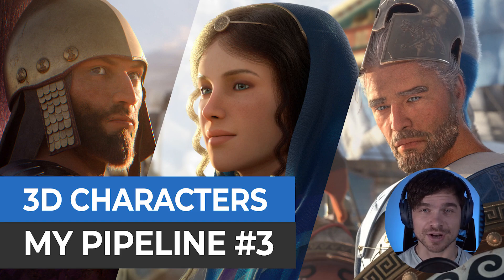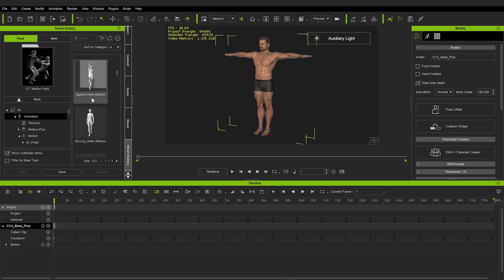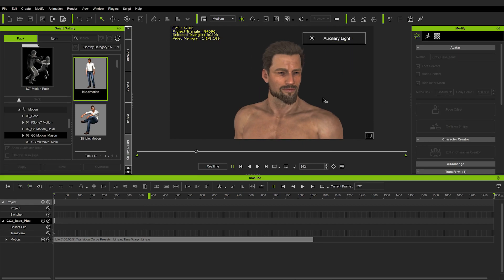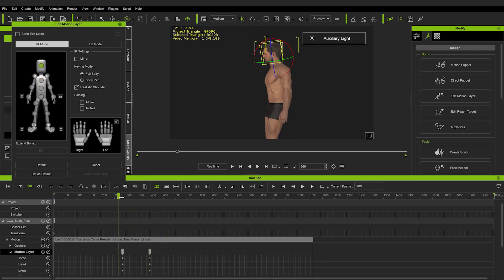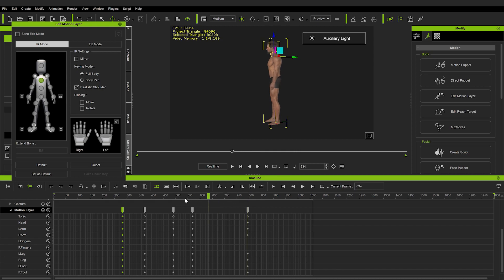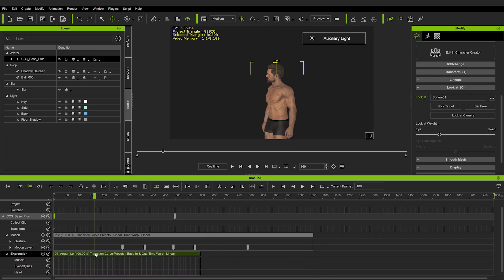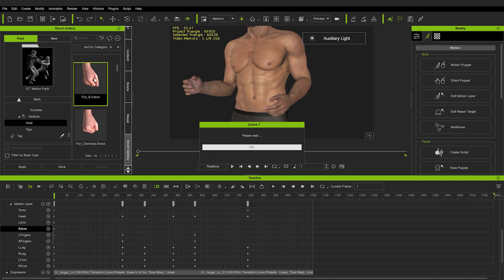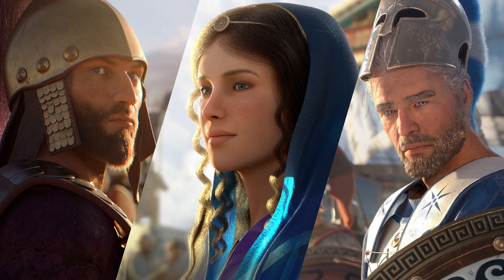My Character Creation Pipeline 3/5 - iClone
In the third part of the series I'll show you how to quickly animate our character in iClone, add expressions, gestures and then export it for later use in Blender.

Timestamps:
00:00 - Intro
00:28 - iClone overview
02:06 - Adding animation
04:08 - Modifying animation
10:36 - Expressions & Look At
12:48 - Timeline operations
14:18 - Gestures
16:53 - Export